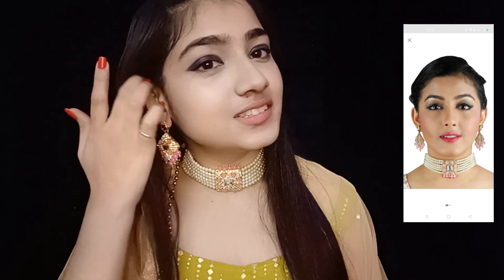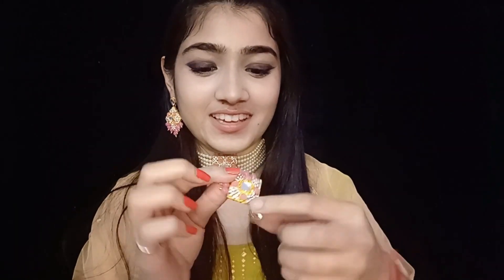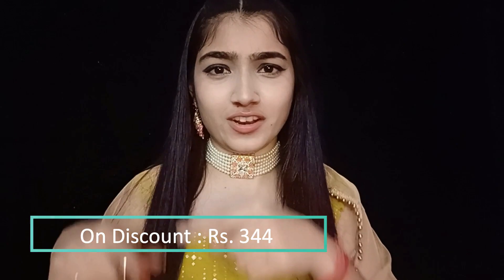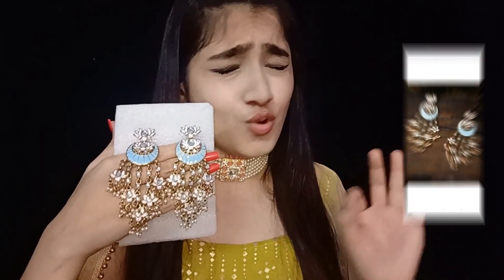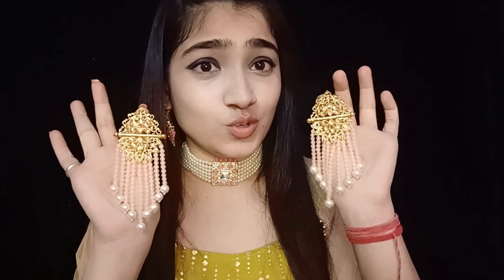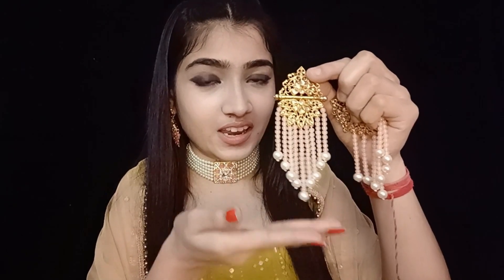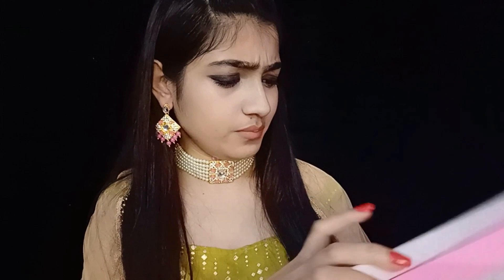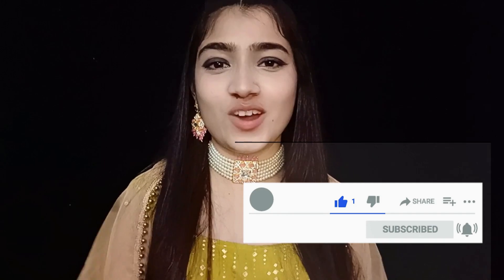Flipkart Earrings Haul Try On / Affordable Jewellery Review / Zaveri Pearls / Jewellery Set Haul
Flipkart Earrings haul / Review / Unboxing / combo haul / Zaveri Pearls review / jewellery set haul / best earrings haul / online affordable jewellery haul

Hey Guys..
This is A Chotu sa Flipkart Haul Video..Which I hope you would Love..If Yes then don't forget to subscribe to my channel😍 and also hit the bell button beside it 👻 and yes do like👍 and comment below😍

With love.
Chandni❤️

Links of the products mentioned in the videos 👇

1. Sujwel Jewel Set

2.Zaveri Pearls lotus design Earrings

3. Zaveri Pearls Multi Strand Beaded Danglers